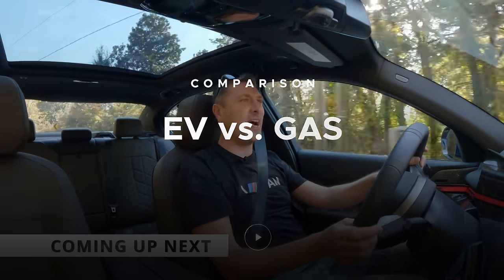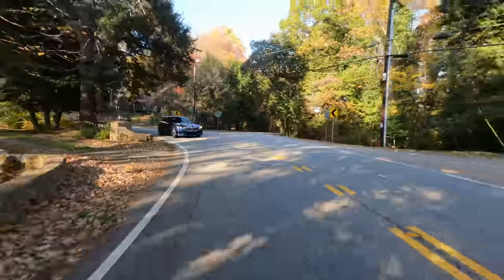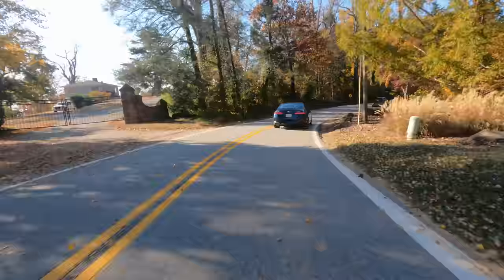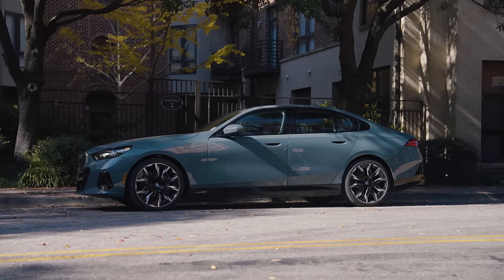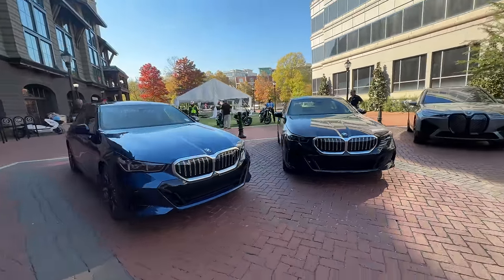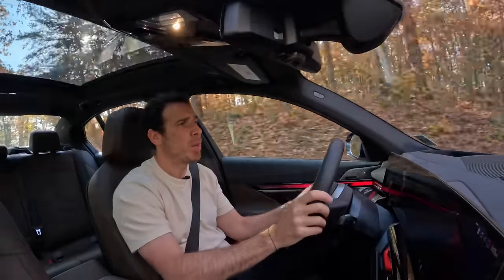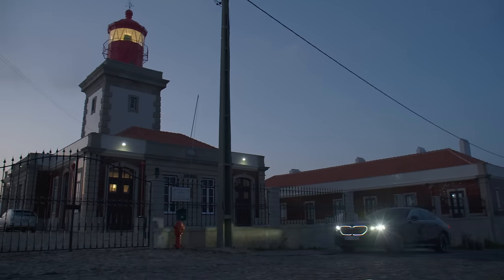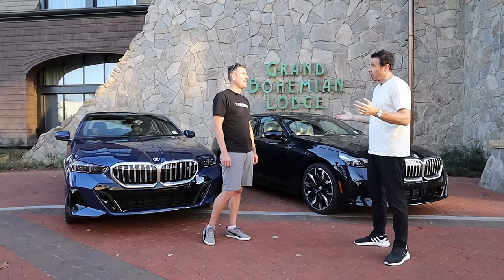BMW i5 vs. 530i: Which One Should You Buy in 2024?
In this video, Horatiu and Nate compare the all-new 2024 BMW i5 eDrive40 against the 2024 BMW 530i. Both 5 Series send power to the rear wheels, but they have completely different drivetrains.

The BMW i5 is an all-electric business sedan with 335 horsepower, while the 530i is powered by a 2.0 liter four-cylinder B48 engine making 255 horsepower. They both have the same torque - 295 lb-ft.

But the 2024 BMW 530i is nearly 1,000 lighter than the BMW i5 eDrive40. So will the extra horsepower and instant torque make up for the weight penalty? We will find out!

At the end of the video, Horatiu and Nate will also tell you which one is the better buy!

Co-host @NateRisch

Intro 0:00
Specs 0:45
Driving Experience 02:40
B48 Engine 09:55
530i or i5? 26:00

Insta360 ONE RS 1-Inch 360 Edition